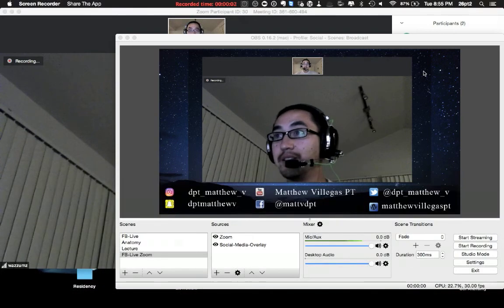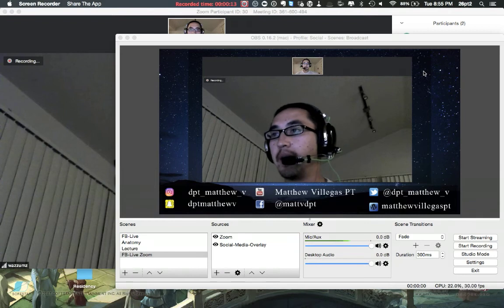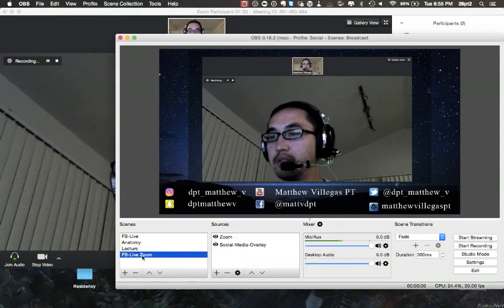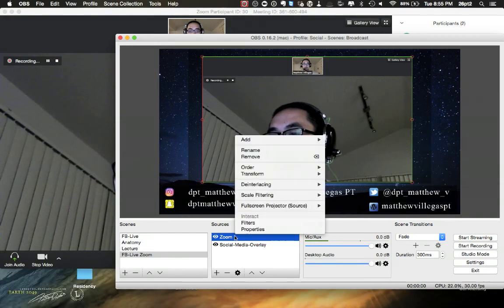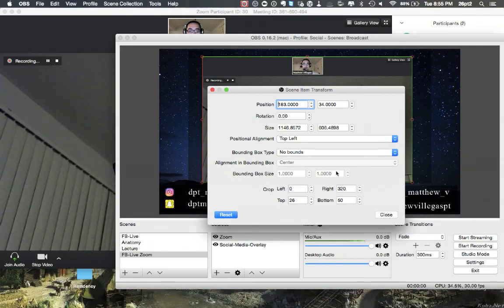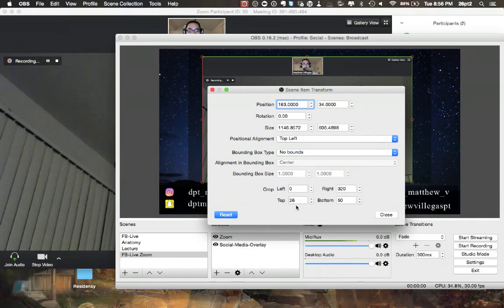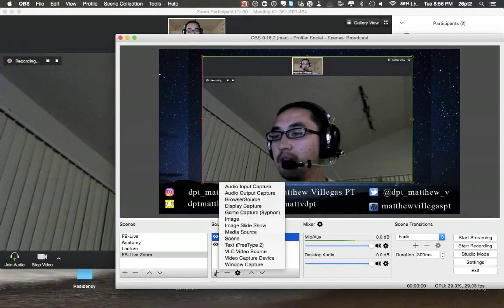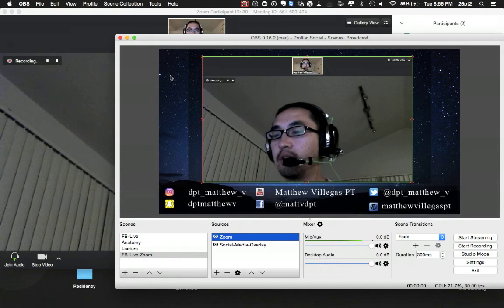OBS FB Livestream Tutorial Extra - Use Zoom (or Google Hangout) to invite guests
In this video, I demonstrate how to stream a Zoom call onto Facebook live or YouTube live using OBS (Open Broadcaster Software). You can check out Zoom for free I have not tested if the audio feed works for both Zoom and OBS simultaneously but I am open to questions if this problem occurs!

Here are the steps laid out!
1) Start the Zoom call using the gallery setting and explain to the guest that you need a little time to setup (chit chat if you want)
2) Add Zoom as a source via "Window Capture"
3) Right click on the Zoom source
4) Go to "transform"
5) Click on "edit transform"
6) Play with the crop settings to make it look nice